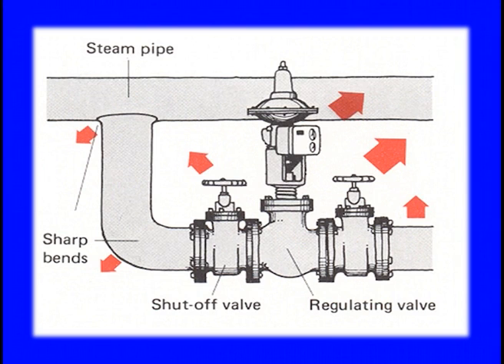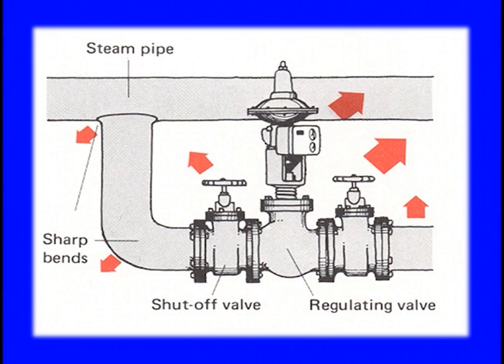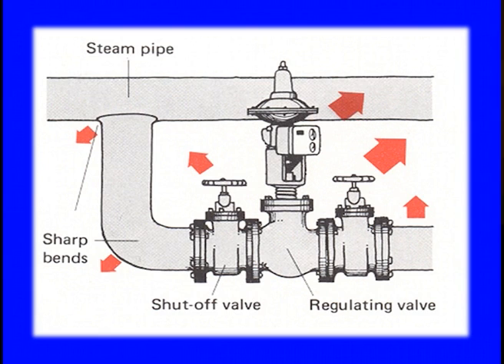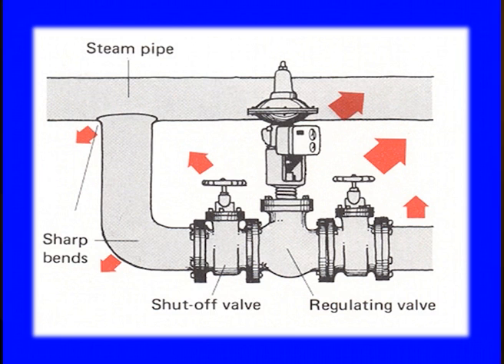Mod-02 Lec-03 Reduction at source-3